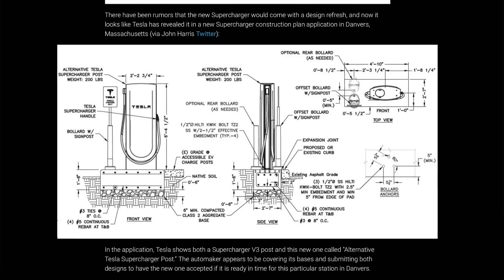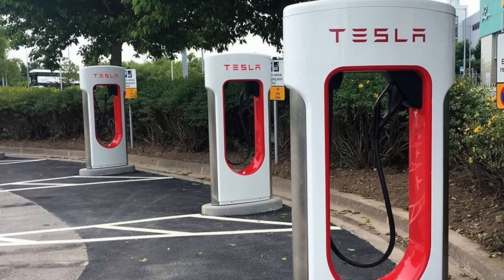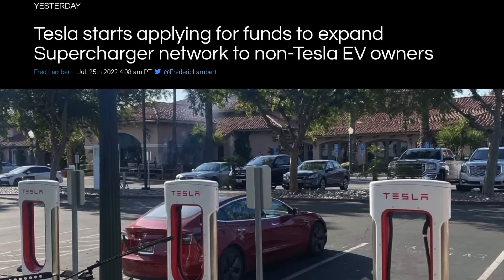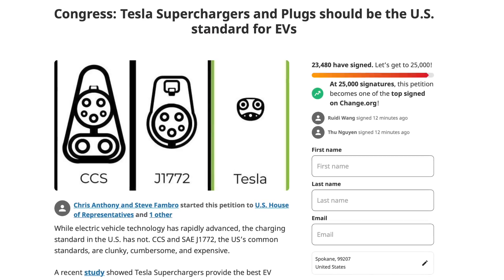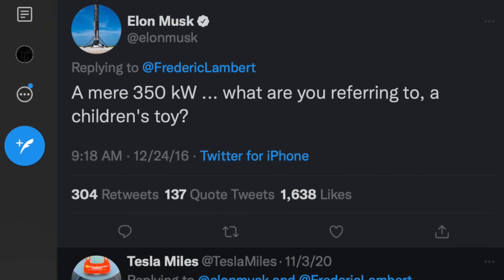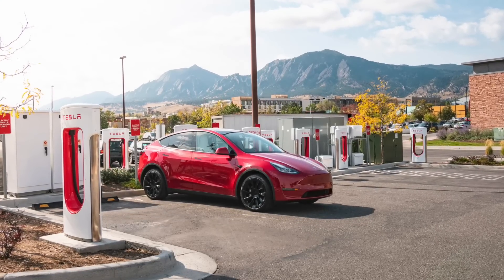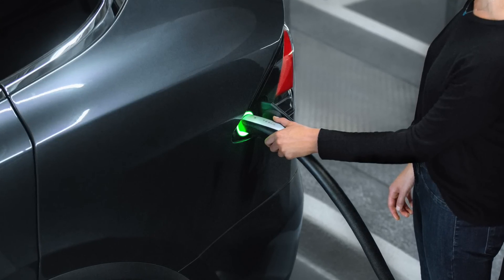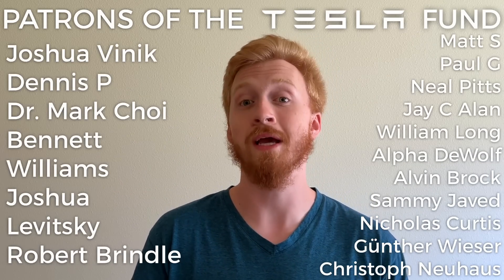V4 Supercharger Design Leaks: The Future of Charging